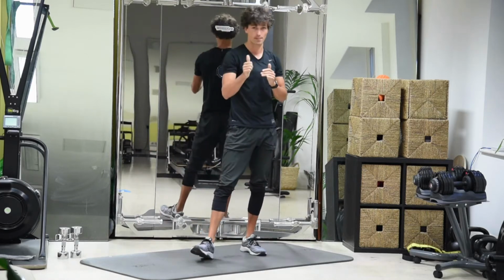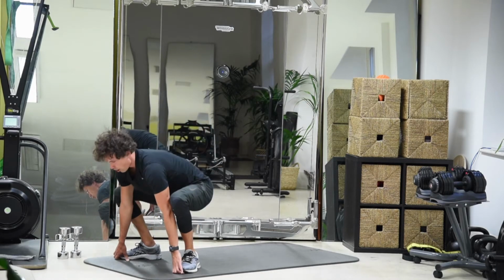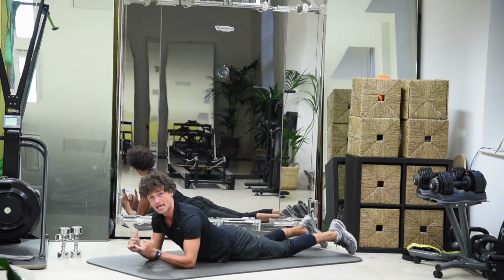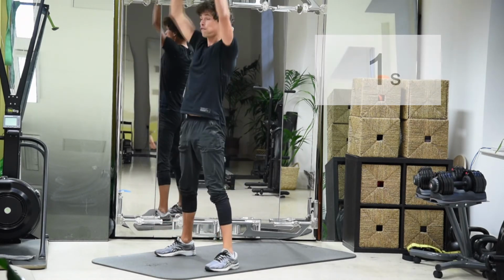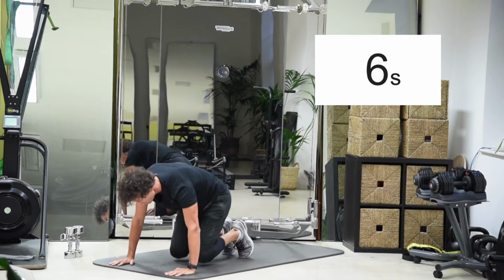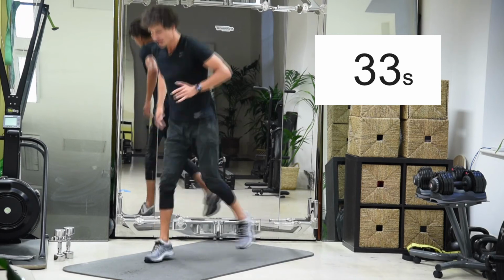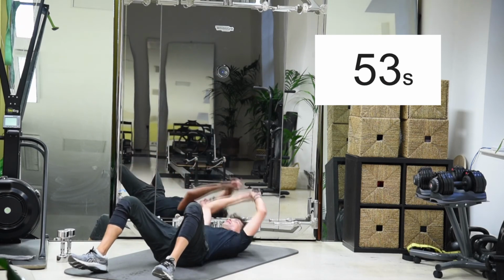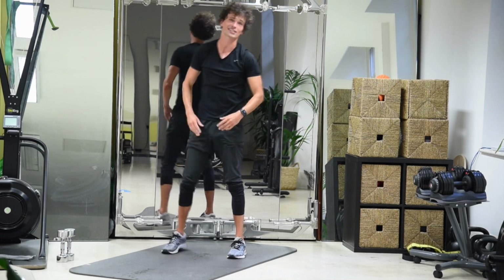STRENGTH & AGILITY HiT V12 30min with Dmitri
V12 STRENGTH & AGILITY HIT is here. Let's build that engine!